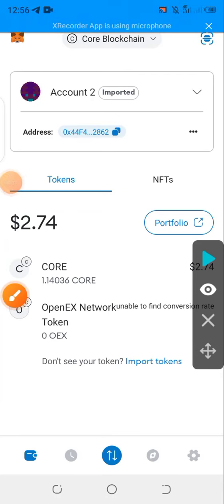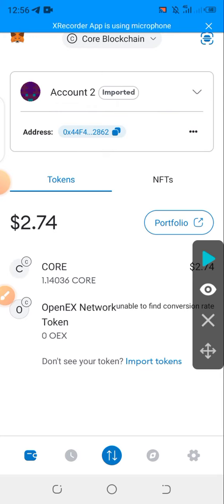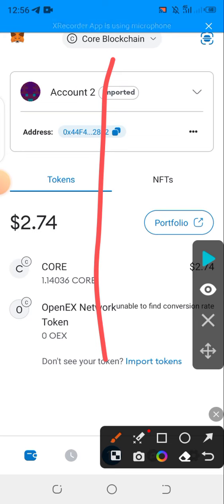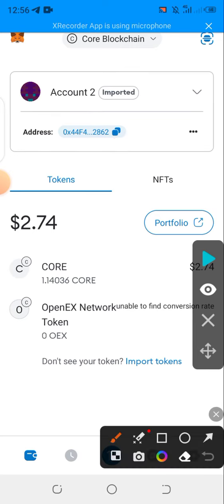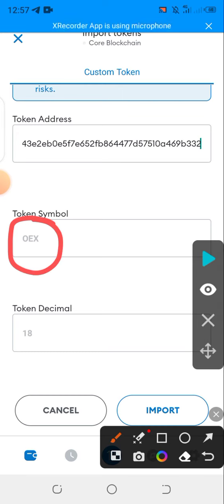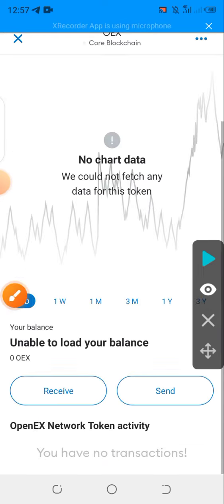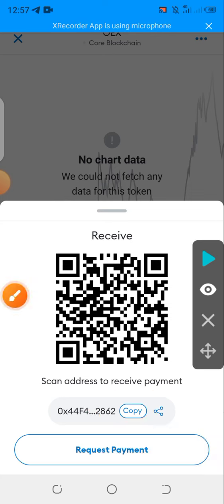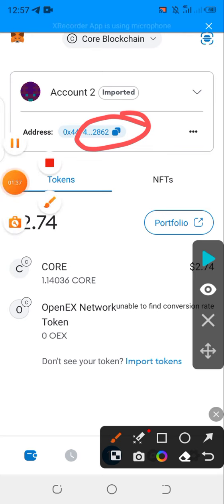How to Add OEX or any token Contract Address to metamask for Withdrawal.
2.  Tapswap

3.  Memefi

4.  Truecoin

5.   Dotcoin

6.  Timecoin

7.   XBlast

8.   Daily Wallet 👉

9.  Tom Clicker

10.     Vertus